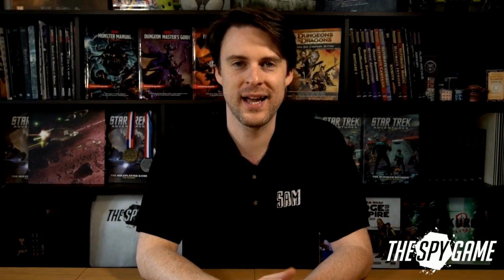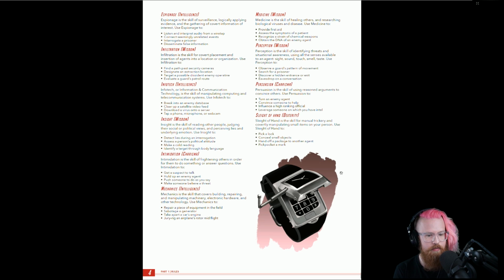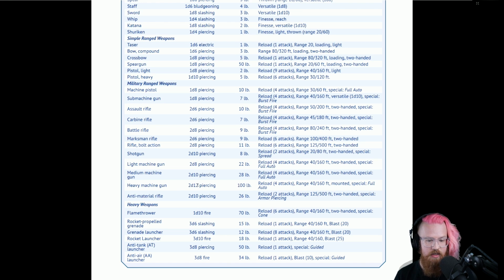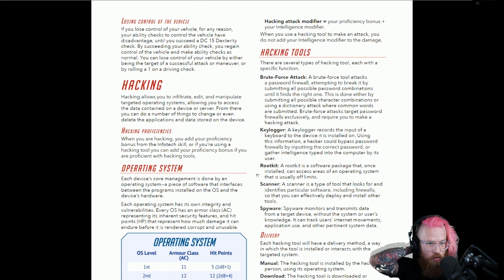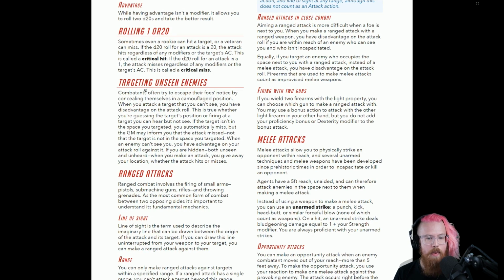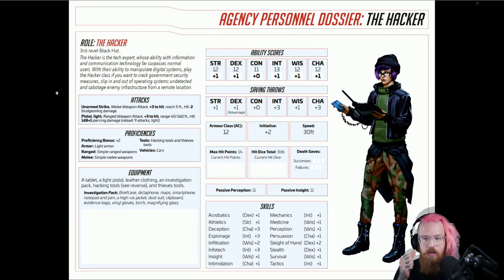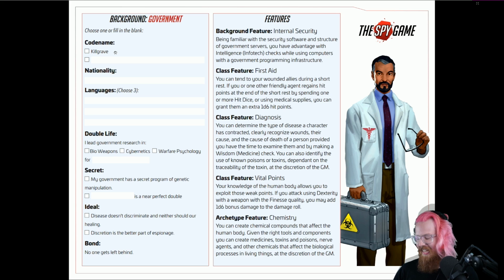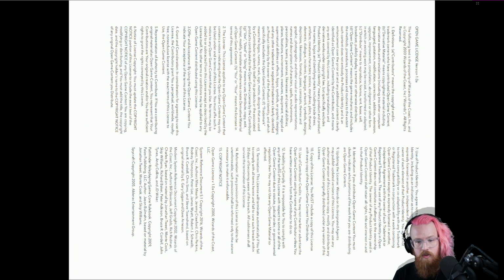The Spy Game RPG: First Look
A sponsored First Look at The Spy Game, a 5e-based action RPG.

"The Spy Game is a modern 5E roleplaying game of international espionage and adventure, presented in a hardback core rulebook, brimming with full-color illustrations, missions, villains and super spies. Our goal is to create a standalone spy experience with the familiarity of 5th Edition."